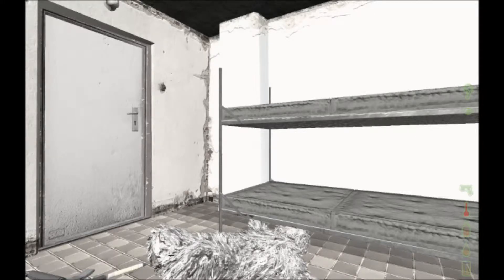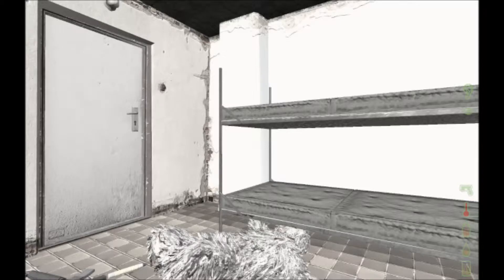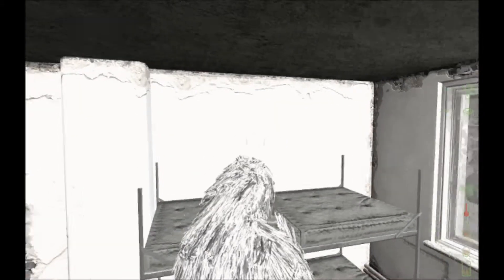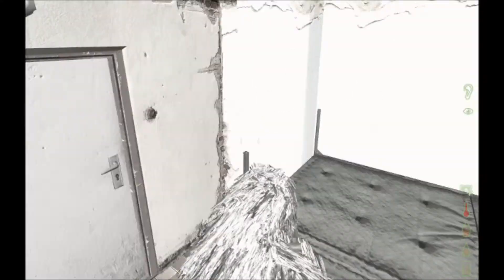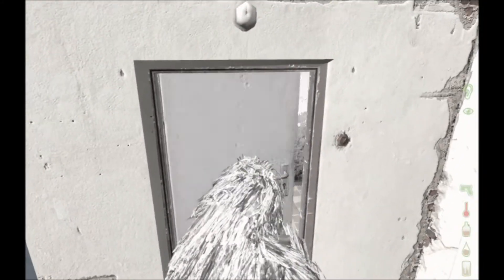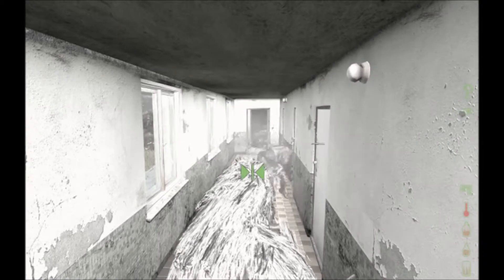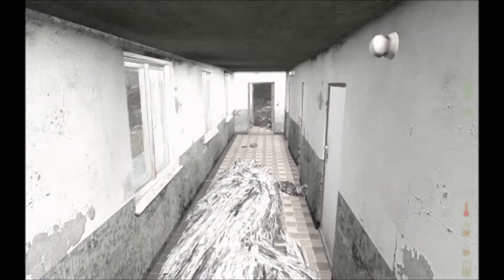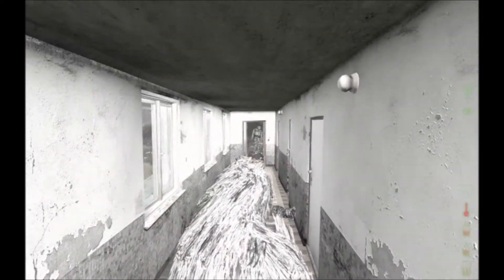SonicBloom's on Fire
Things got crazy right before a blow out on Namalsk. A Blood Sucker pinned us into a barrack and some how set Sonic on fire.